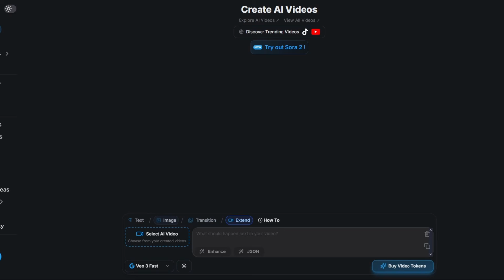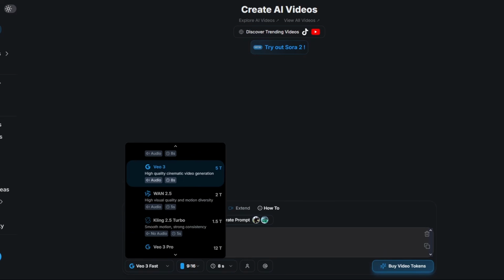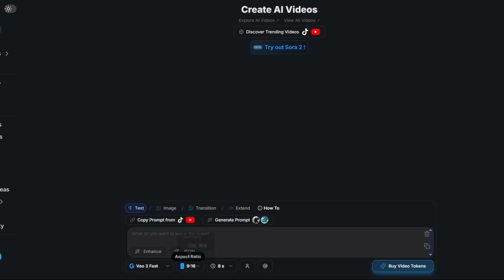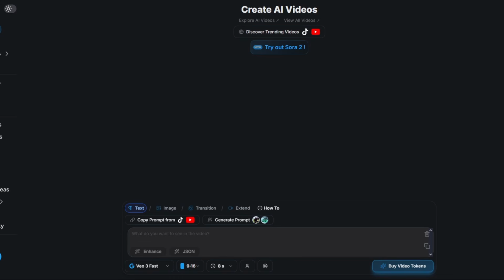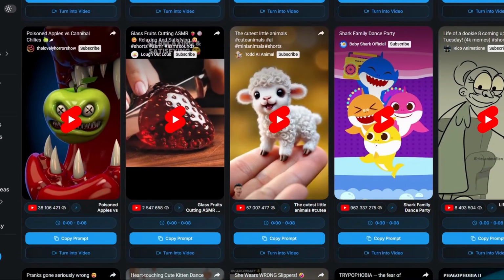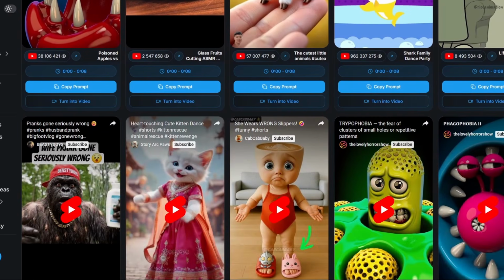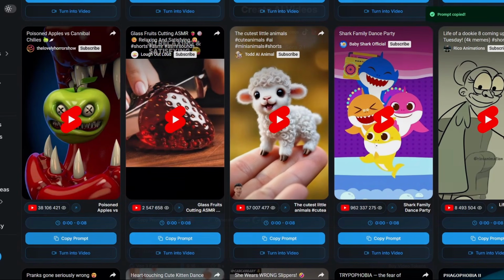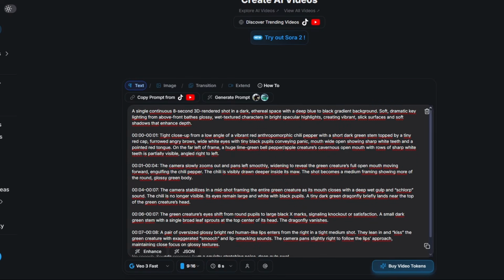How to Make Videos Like The Lovely Horror Show for TikTok & YouTube Shorts ($20K/Month Income)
I’ll show you how to make creepy story videos like The Lovely Horror Show using AI tools — no editing skills needed. It’s fast, simple, and can make you serious money online. Link pinned below!